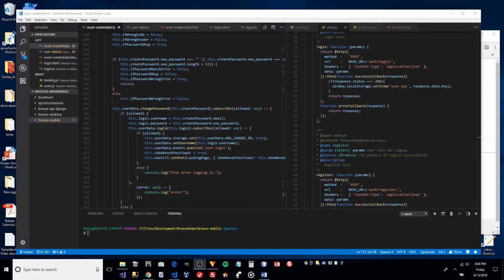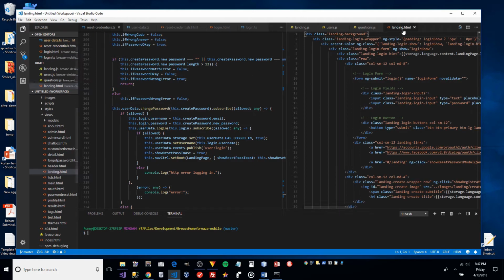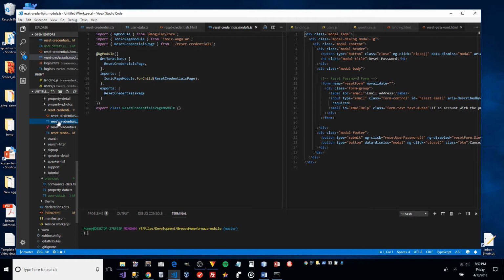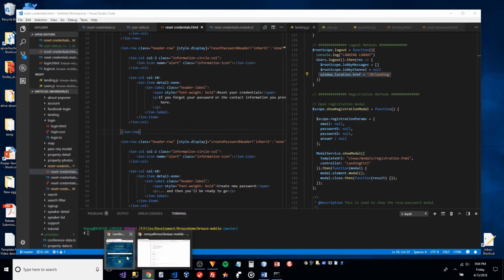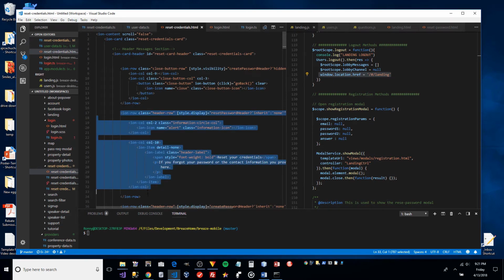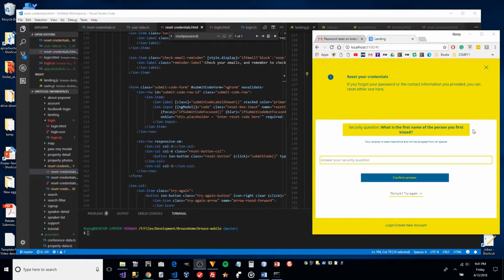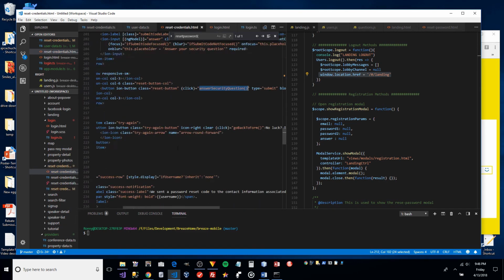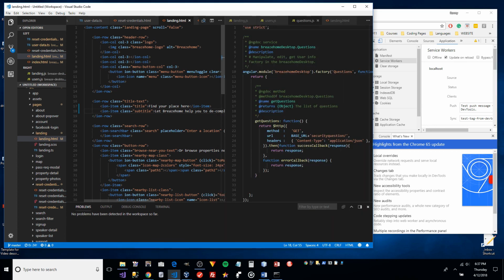BreazeHome 4.0: #2591 - Introduction on how to Activate Desktop's Features to Mobile Version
Describes how was implemented the feature that resets the password in the mobile version and highlights the similarities with the desktop version implementation